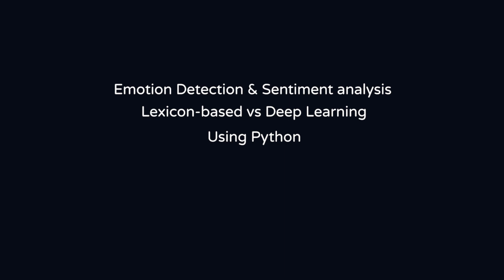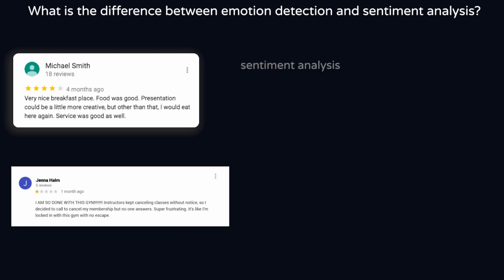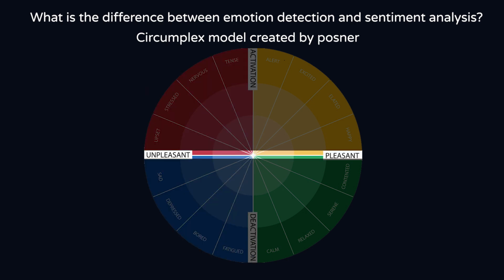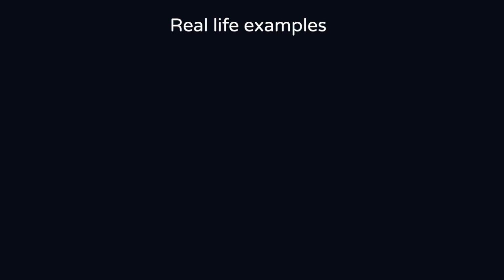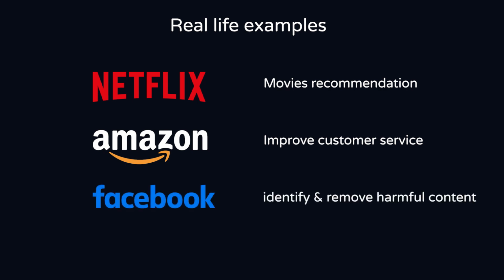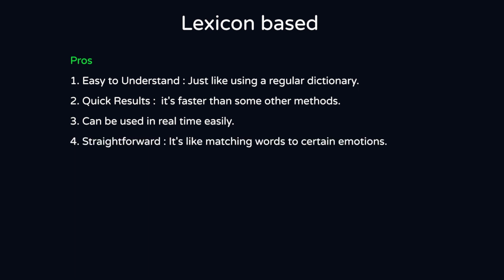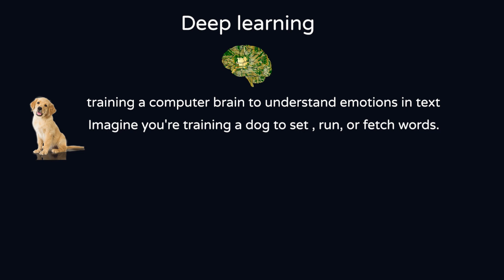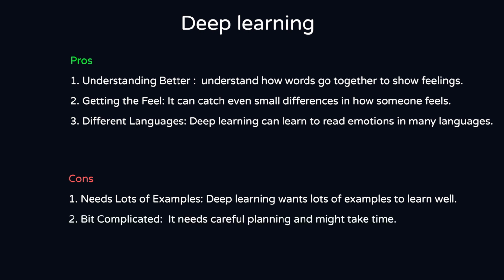Emotion detection vs sentiment analysis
In the short video, i will explain the difference between emotion detection and sentiment analysis, as well as the universal emotions agreed upon around the world. We will also discuss the different methods that we can use to achieve emotion detection.